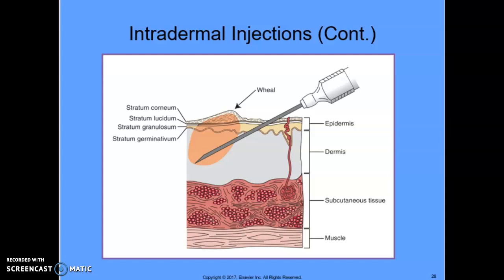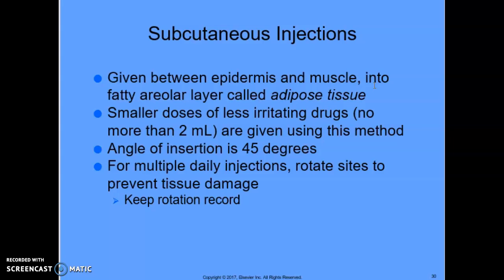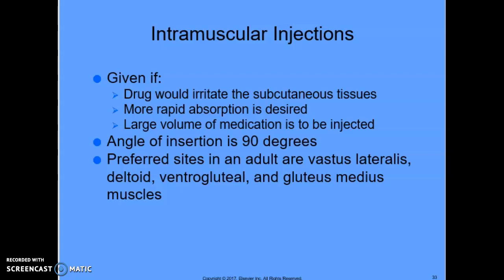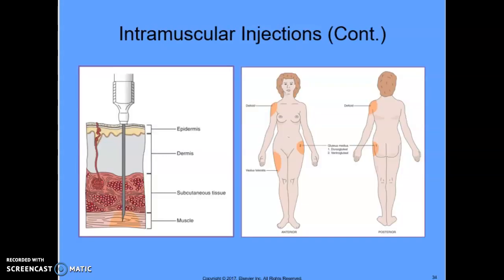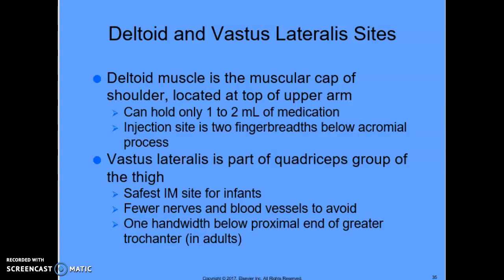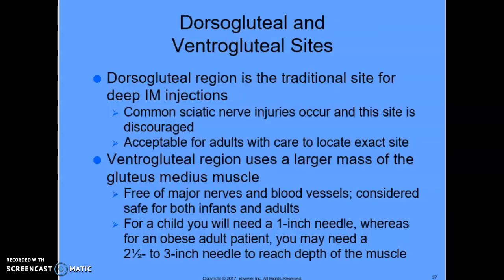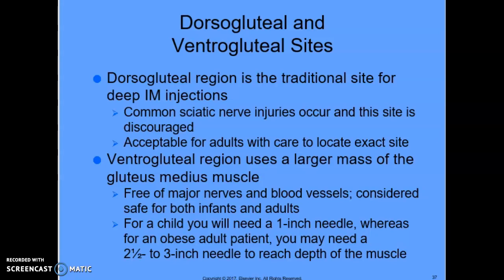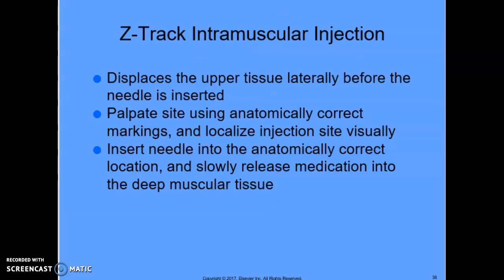ALH 8 Ch 15 Part II-2nd Lecture for Week (Updated 14th Edition Ch 15)